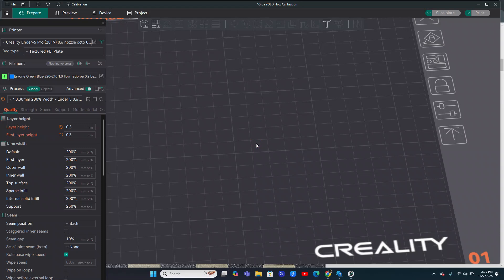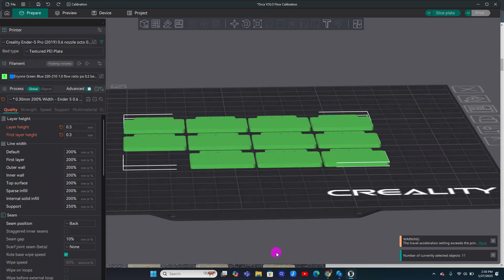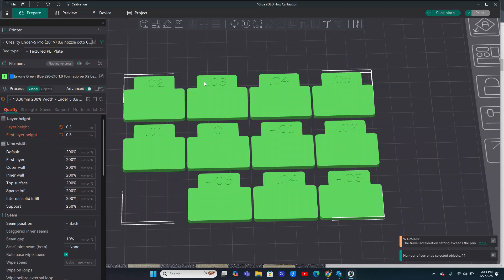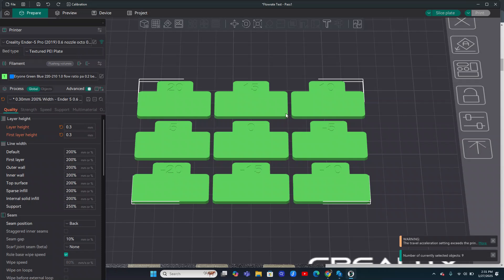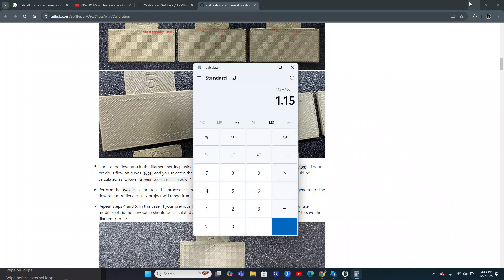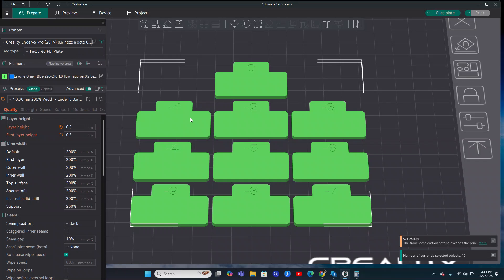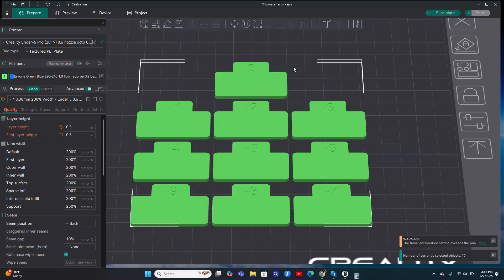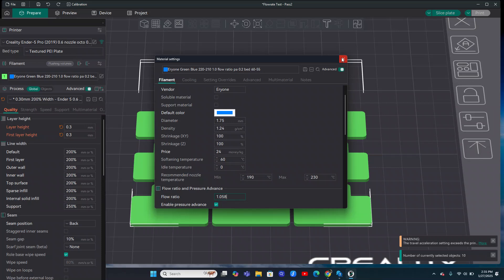Orca Slicer Flow Rate YOLO & Pass 1/2 Tutorial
Quick Video Tutorial on dialing in filament flow ratio using Orca Slicer (wonderful open source slicer, consider downloading and supporting) this video is made just as additional information to the tutorial provided in the Orca Slicer Calibration Menu.